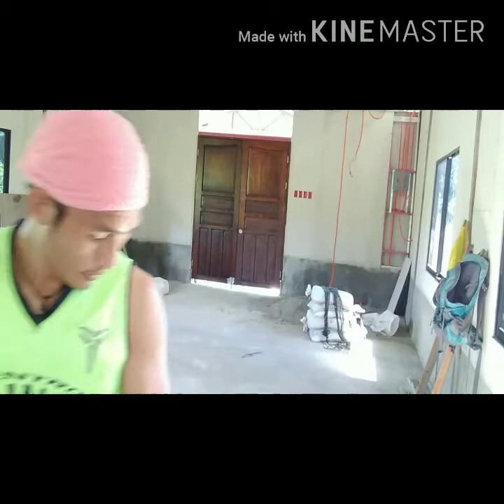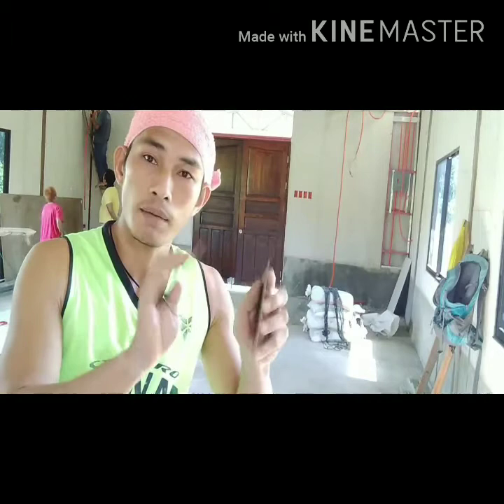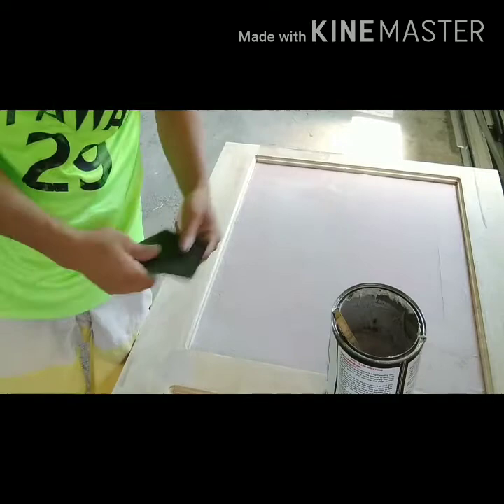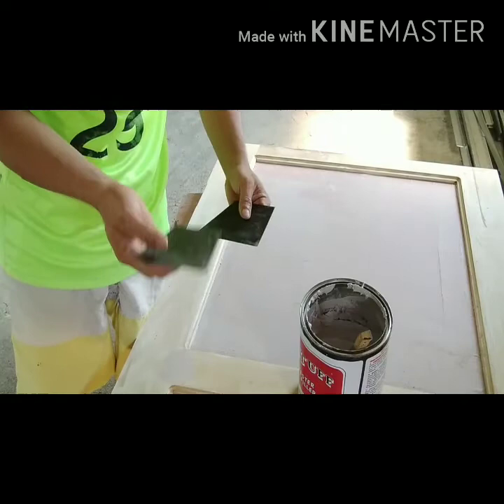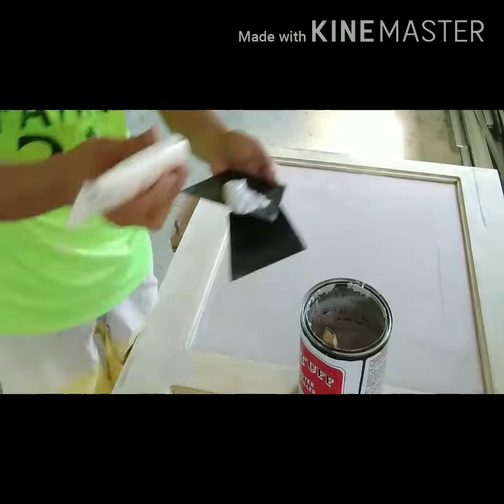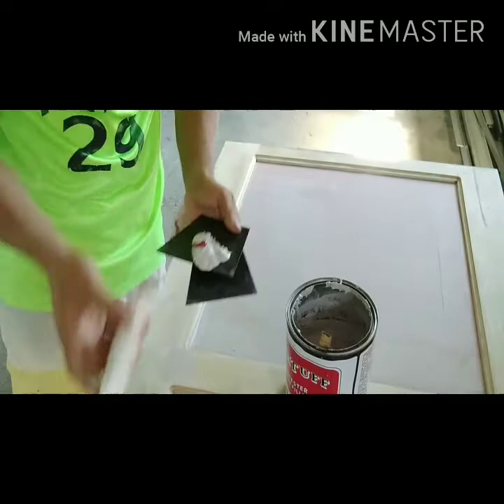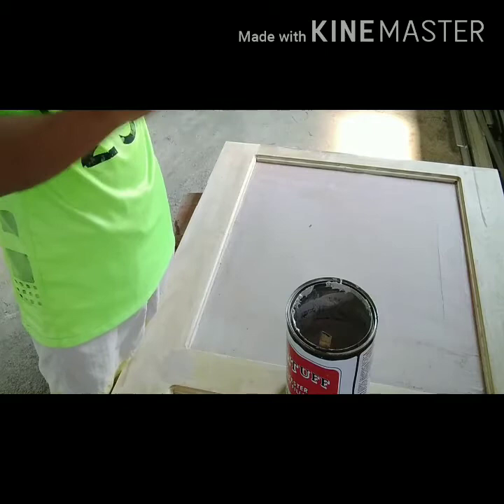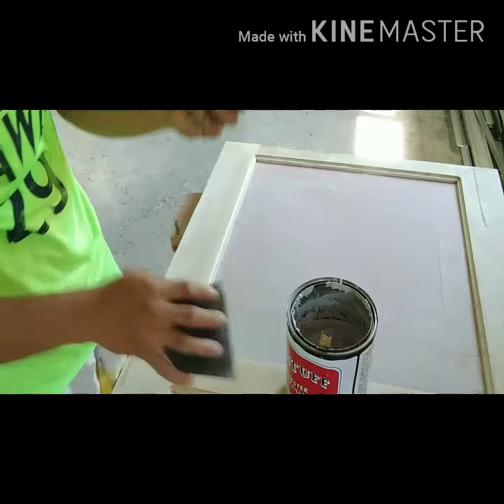paint varnesh tutorail part2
dagdagkaalaman